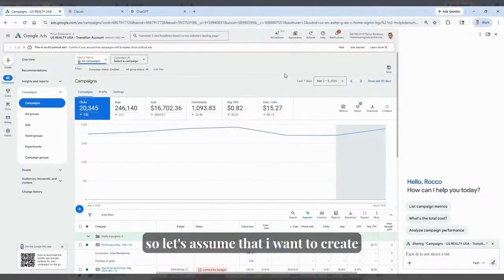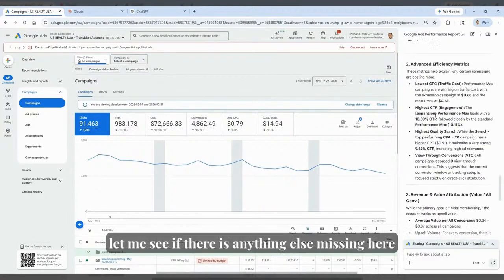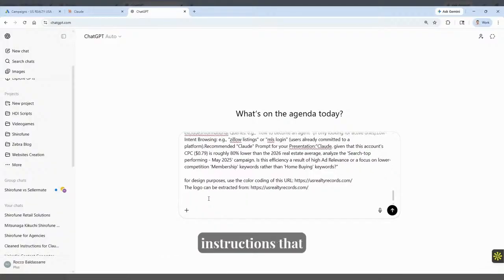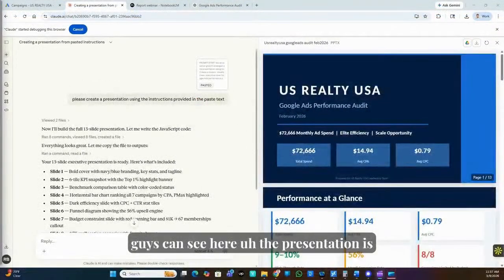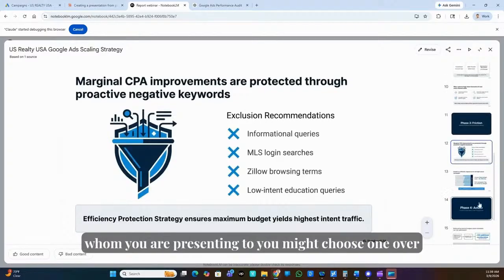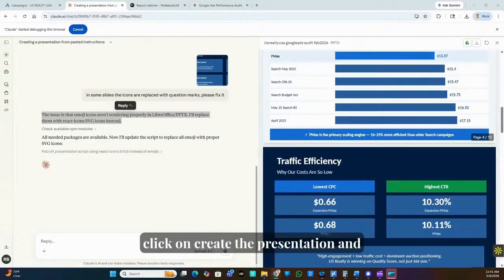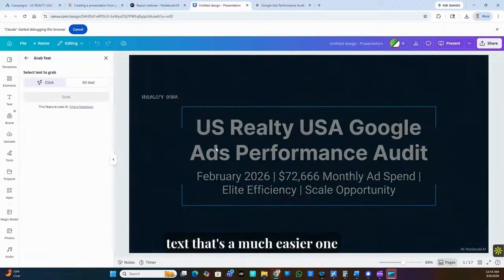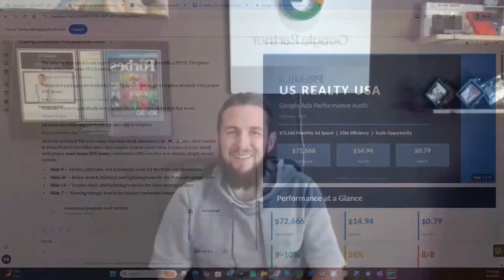AI-Powered Presentations: Claude vs NotebookLM (Hands-On, No Fluff)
Most professionals are still using AI to “help write slides.” That’s the wrong approach.

In this fast-paced 20-minute session, you’ll learn how to use AI to architect, structure, and design high-impact presentations in a fraction of the time — without losing depth, clarity, or authority.

We’ll compare Claude and NotebookLM in a practical, hands-on way so you understand exactly when to use each tool and why. You’ll see how Claude helps structure narrative flow, sharpen arguments, and build executive-ready slide frameworks. You’ll also see how NotebookLM can transform documents, research, and raw materials into structured, source-backed presentation content.

You’ll learn how to turn messy ideas into clear slide logic, how to avoid generic AI-looking decks, how to accelerate content creation without sacrificing thinking quality, and how to build presentations that actually persuade.

This session is designed for founders, marketers, consultants, agency owners, and operators who create pitch decks, webinars, sales presentations, or investor materials.

Short. Tactical. Immediately applicable.

No fluff. Just execution.